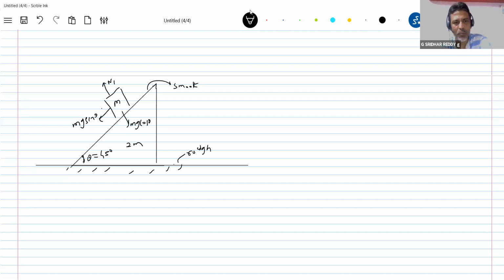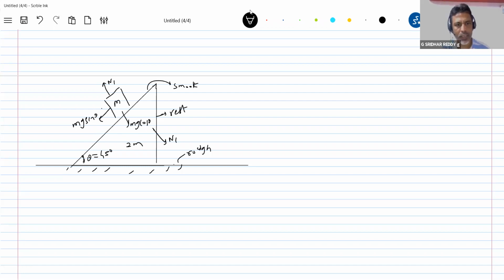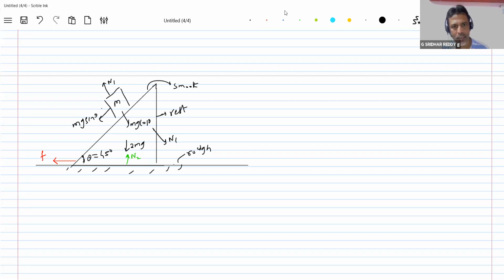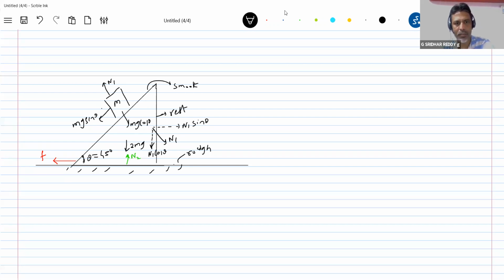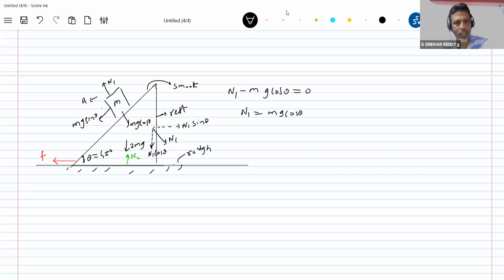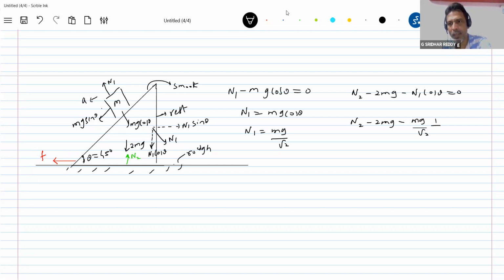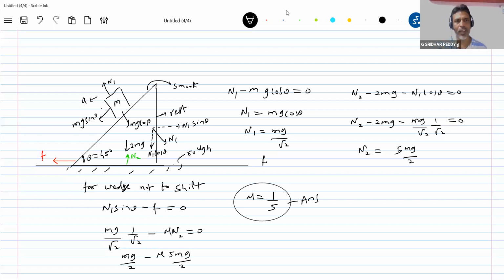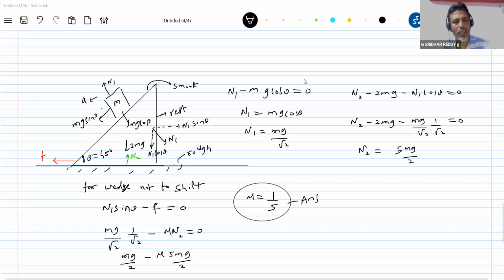3) Friction force | A block of mass m is placed on a wedge of mass 2m which rests on a rough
horizontal surface. There is no friction between the block and wedge. The minimum coefficient of friction between the wedge and the ground ,so that the wedge does not move is ? sridharsirphysics jeeadvancedphysics iitjeephysics jeeadvanced Thanx for watching this video😊 . Experience--20yrs ; Mentored below 100 and 1000 JEE Advanced Ranks.